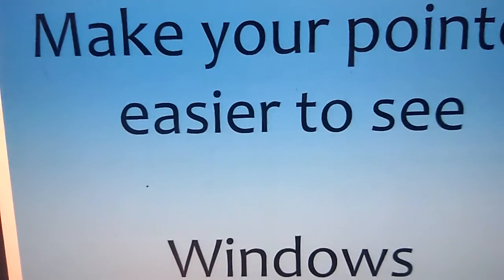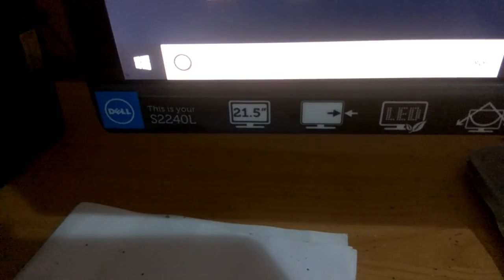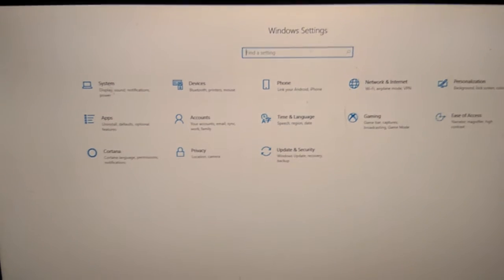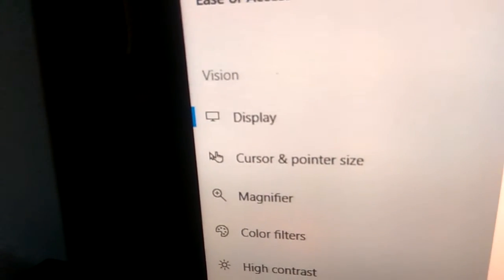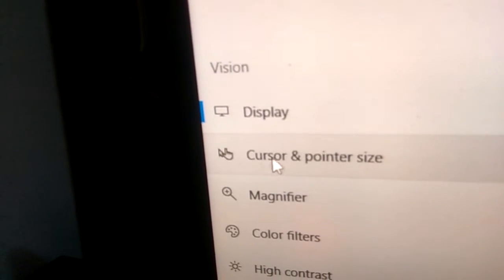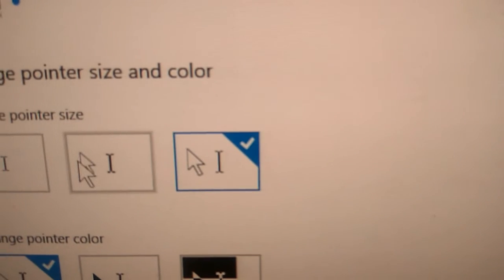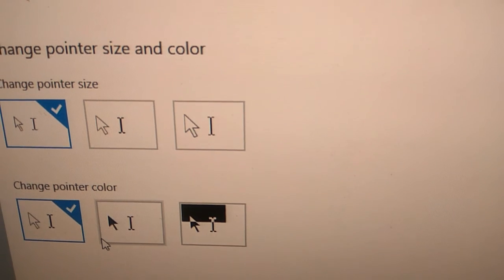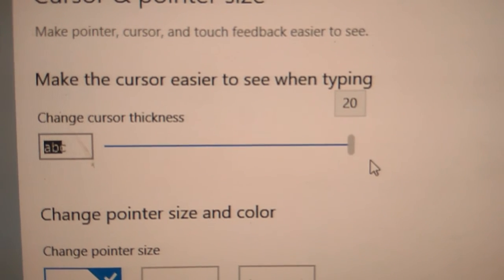how to make cursor pointer easy to see in windows 10